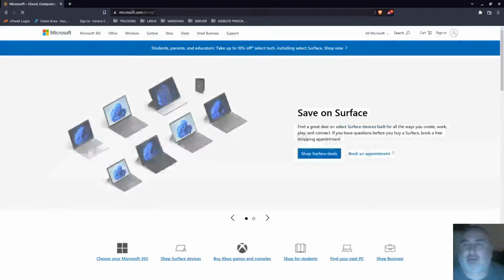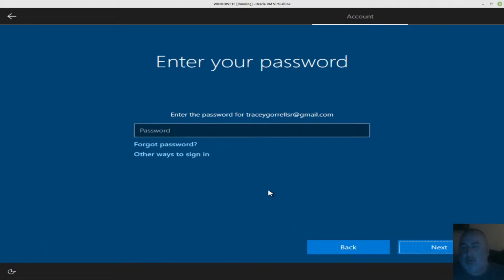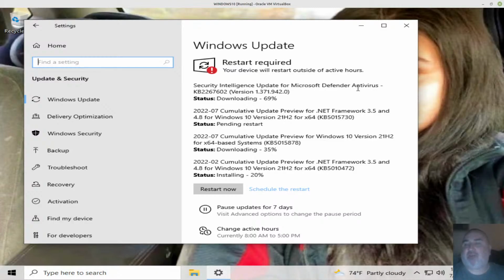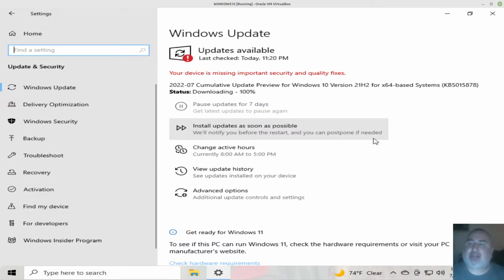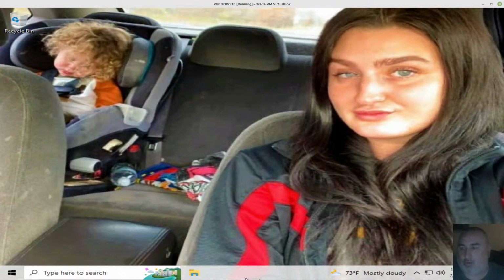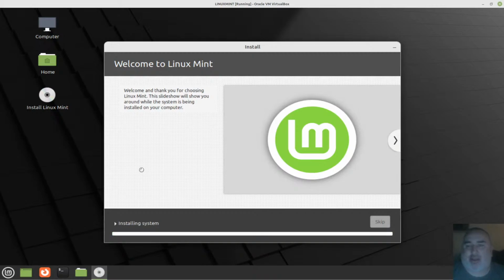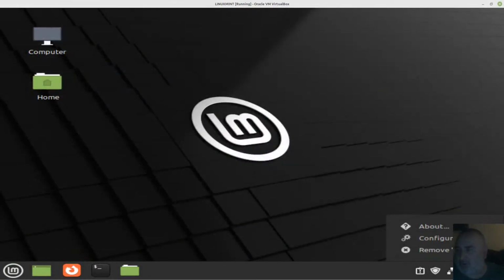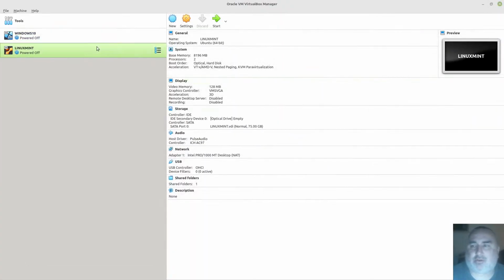LINUX MINT V'S WINDOWS 10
1. WINDOWS 10 ISO DOWNLOAD